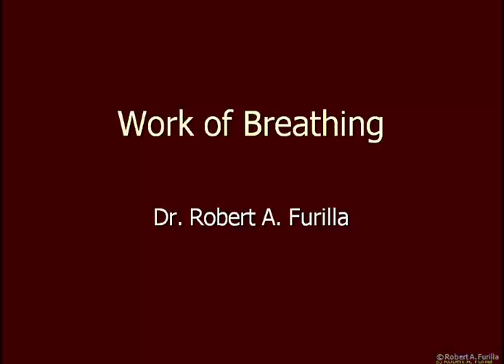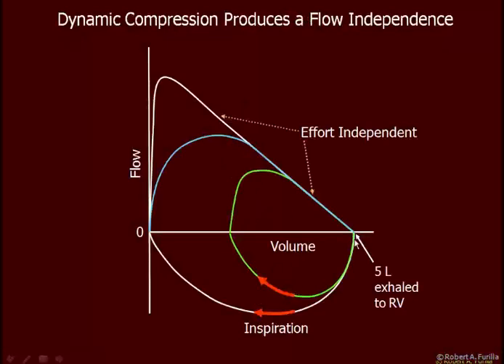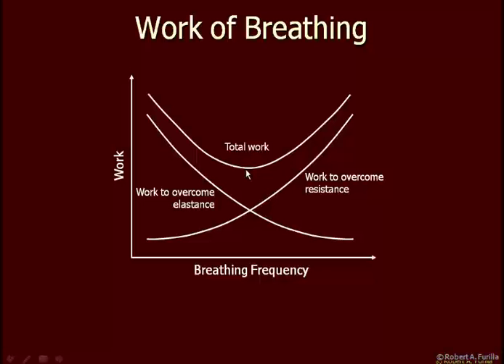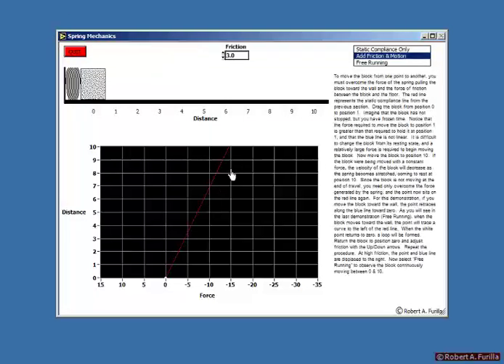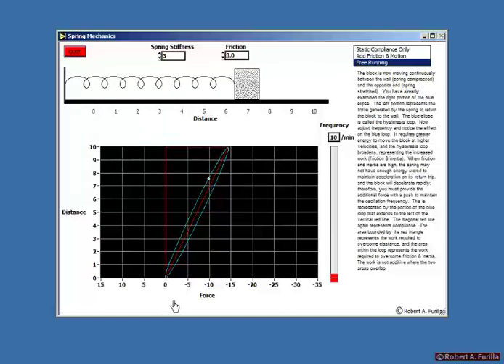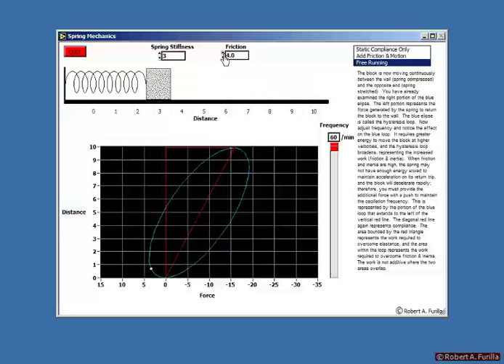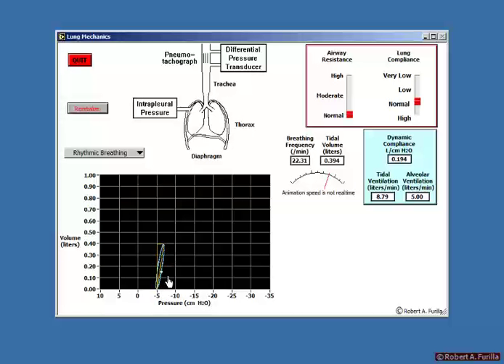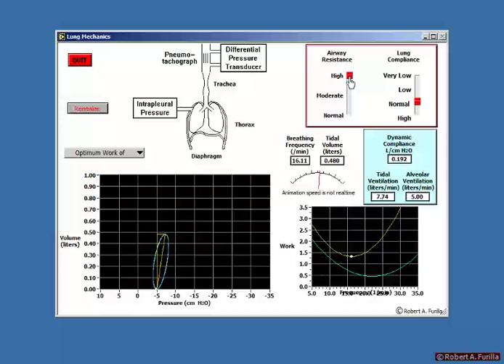Work of Breathing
The work of breathing is influenced by two variables, elastance and resistance.  I will discuss the effect of increased resistance (e.g. asthma) and increased elastance (e.g. fibrosis) on the work of breathing